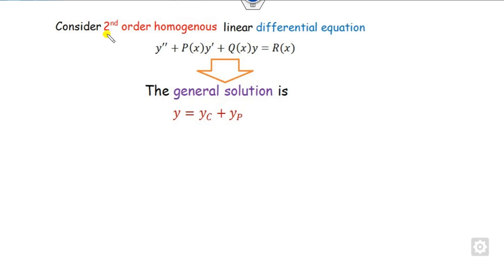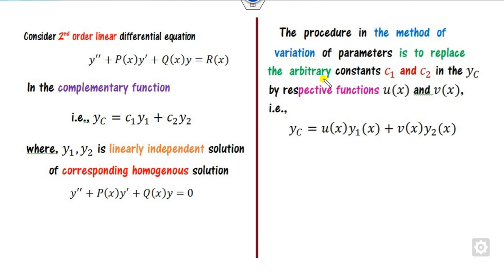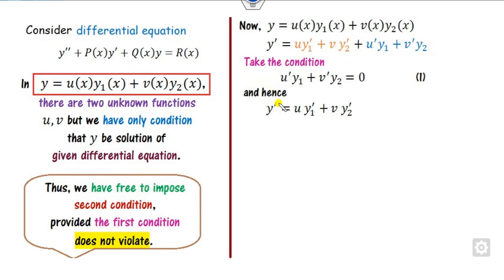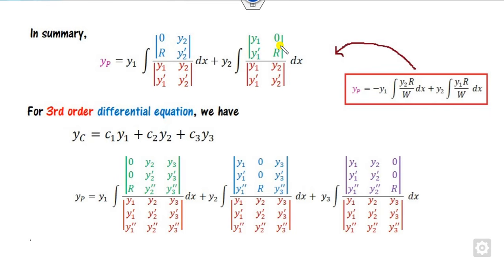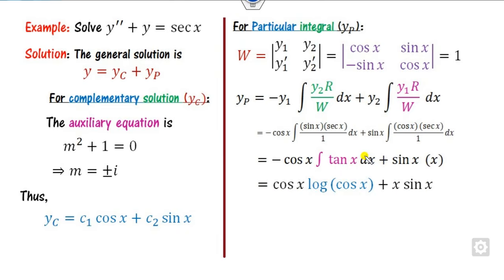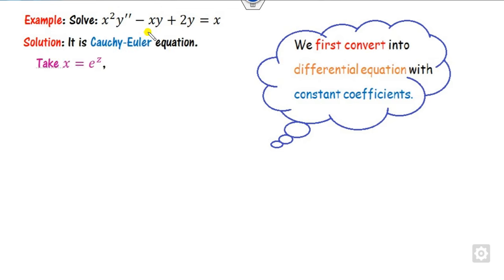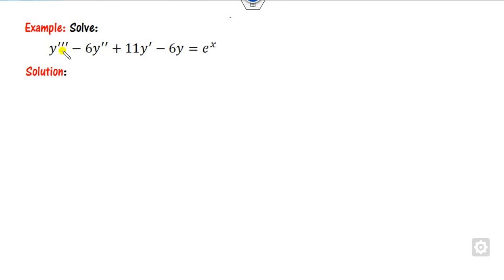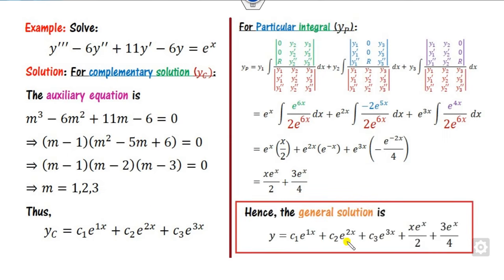Variations of Parameters Method | Differential Equations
This lecture explains the Variations of Parameters Method.